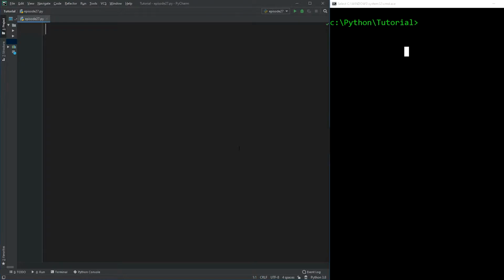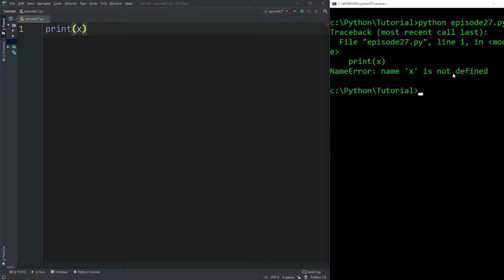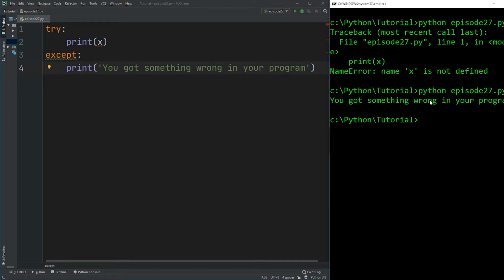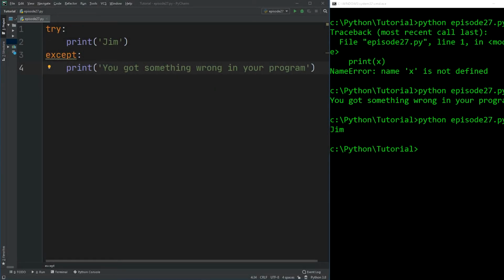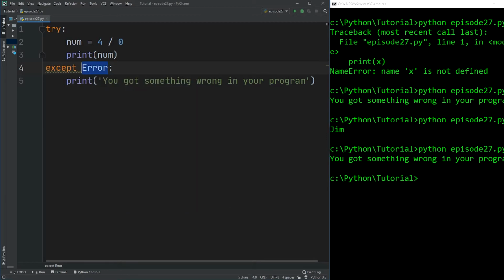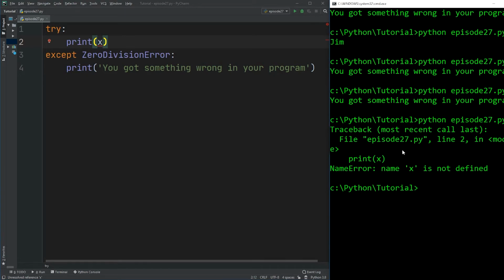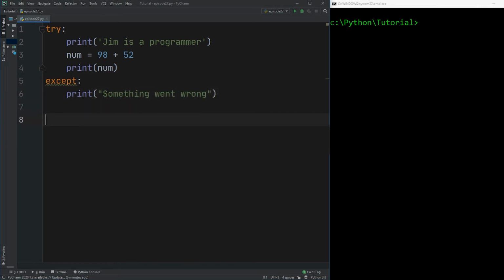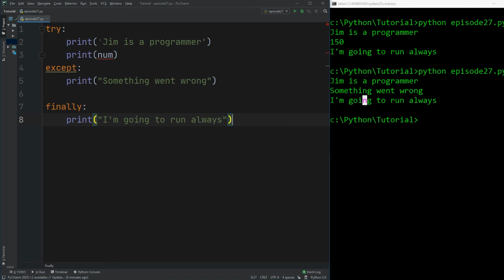Python tutorial for ABSOLUTE Beginners! Error Handling - Episode 27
Python tutorial for ABSOLUTE Beginners! Error Handling In Python - Episode 27

TABLE OF CONTENTS:
00:00 – 04:48 How to Use Try/Except Blocks
04:49 – 08:10 Catching Specific Errors
08:11 - 10:45  Finally Statement